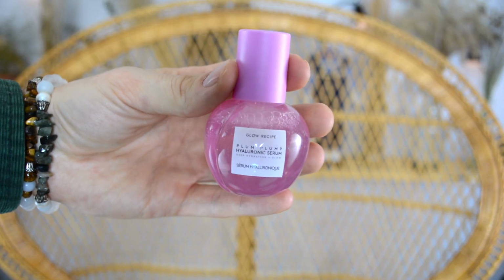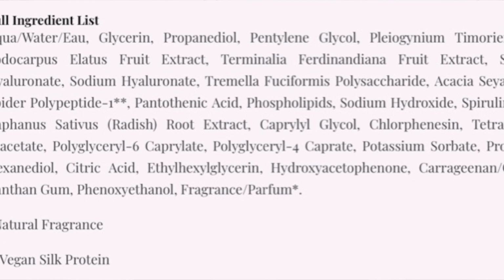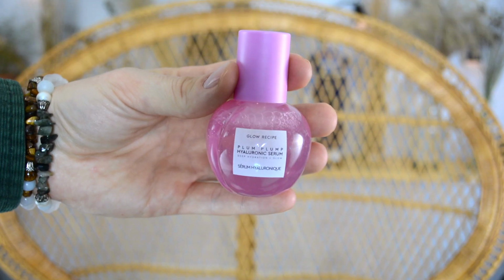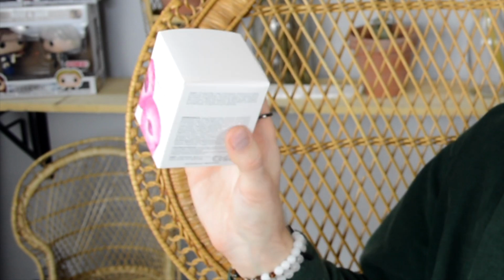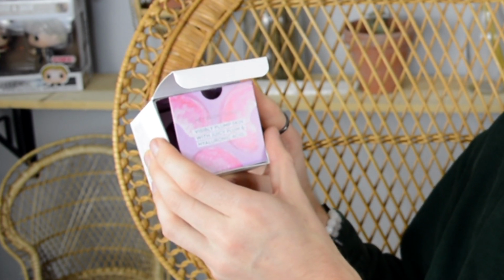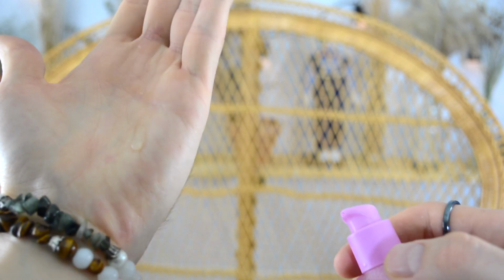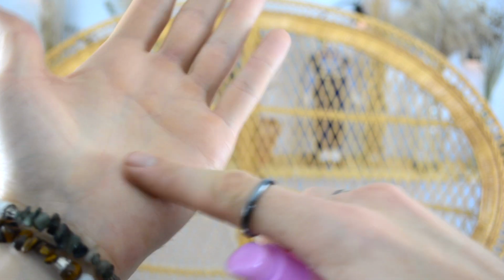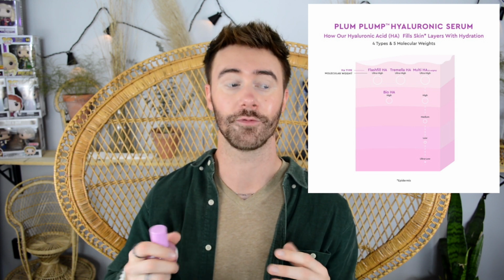PLUM PLUMP | GLOW RECIPE - Review & Application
**NOT SPONSORED** Hiiii 👋🏼😁 I’ve finally tried my first GLOW RECIPE product and I can’t wait to tell you my experience using the Plum Plump Hyaluronic Serum! This skincare product is used to hydrate, plump and diminish fine lines. In this video I talk about my experience and apply the product

WHERE TO PURCHASE MY HANDMADE BRACELETS:
𝘄𝘄𝘄.𝗲𝘁𝘀𝘆.𝗰𝗼𝗺/𝘀𝗵𝗼𝗽/𝗴𝗲𝗼𝗿𝗴𝗲𝘀𝗰𝗵𝗶𝗿𝗿𝗮